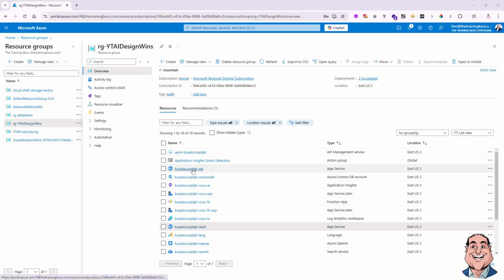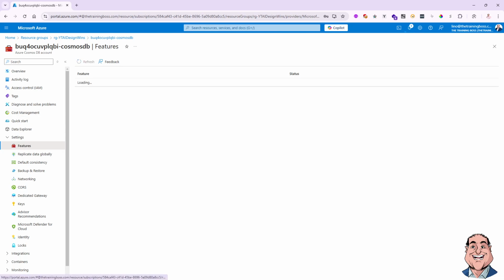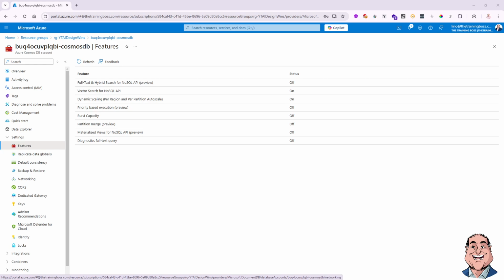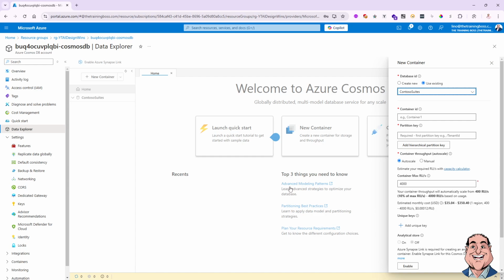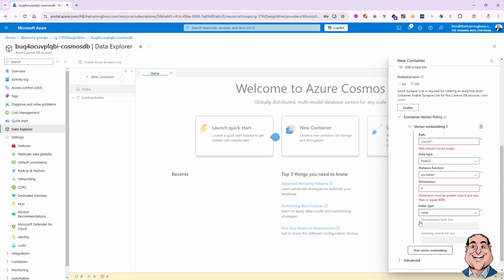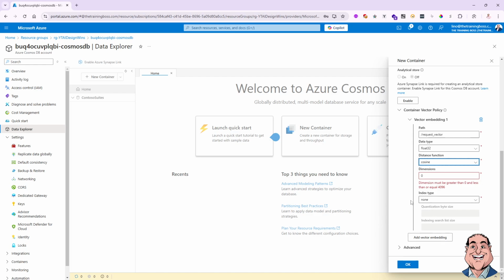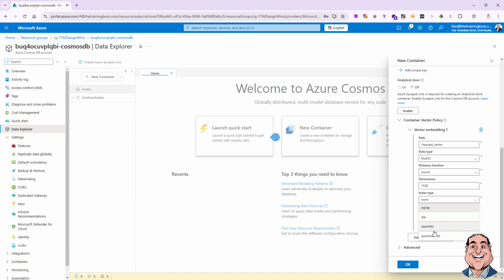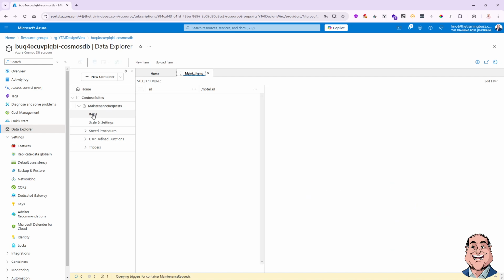Part 3A- Initializing Cosmos DB for Embedding and Vectorization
In this video, we will demonstrate how to setup CosmosDB for Embedding and Vectorization and how to set the Container Vector Policy to establish the rule on how CosmosDB will embed and vectorize content into its containers.